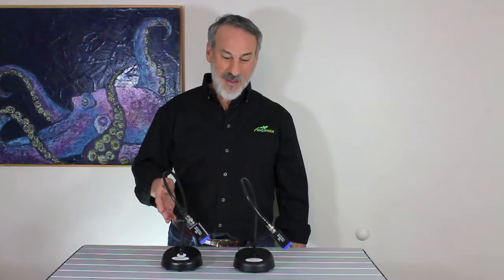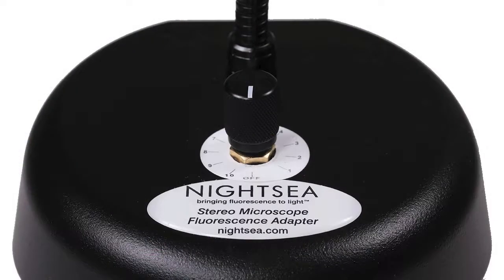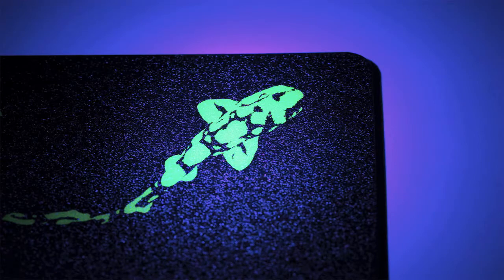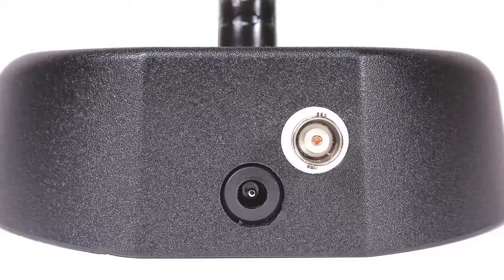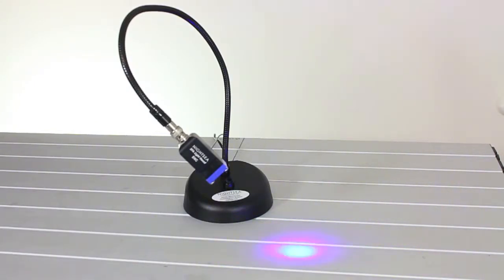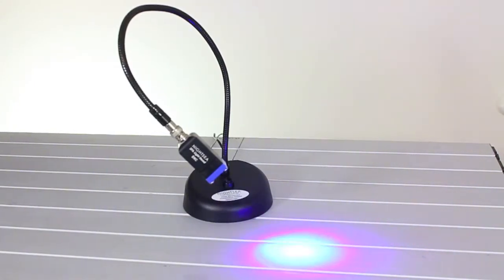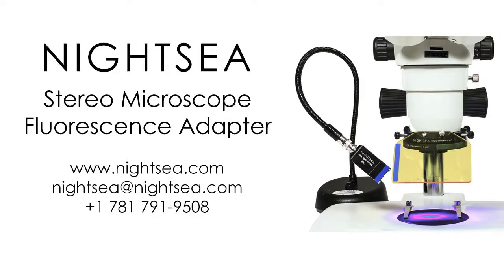DIM and PULSE options for the NIGHTSEA Stereo Microscope Fluorescence Adapter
Describes two enhancement options for the NIGHTSEA Model SFA Stereo Microscope Fluorescence Adapter - dimming and external ON/OFF control.